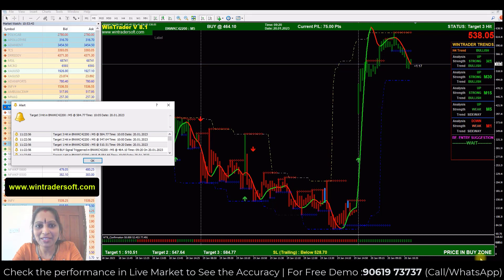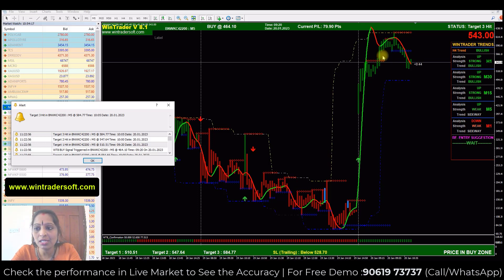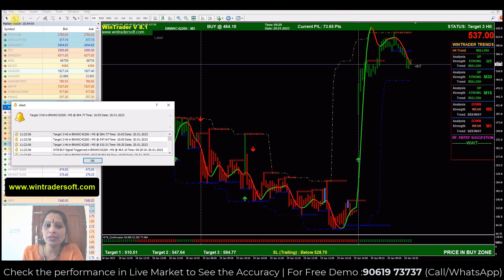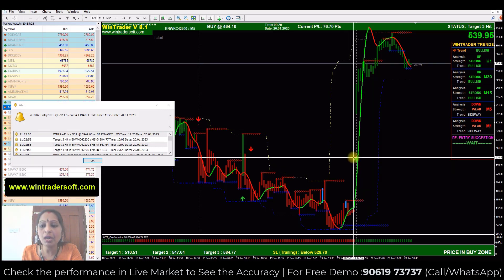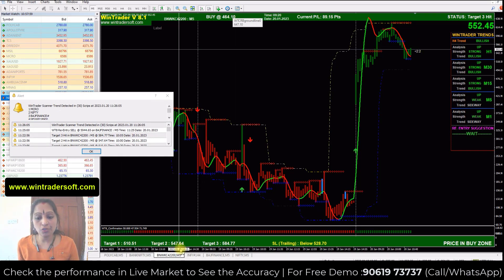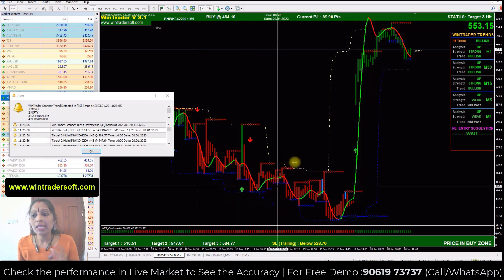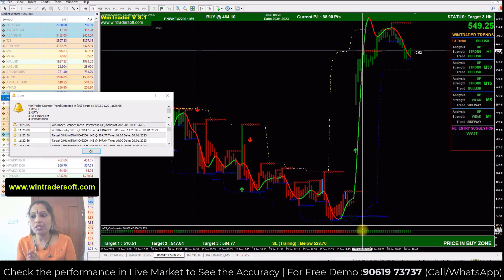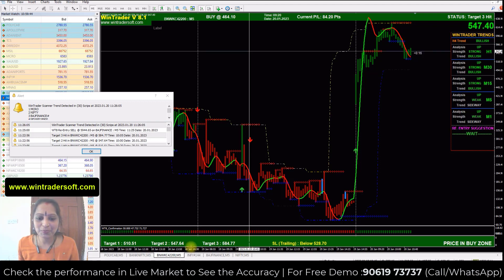Highly Accurate Strategy For Option Buying // ATM - OTM - ITM // Which One Gives Fast Profit ?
✅𝐅𝐨𝐫 𝐅𝐫𝐞𝐞 𝐃𝐞𝐦𝐨 𝐚𝐧𝐝 𝐌𝐨𝐫𝐞 𝐃𝐞𝐭𝐚𝐢𝐥𝐬:
Skype: wintradersoft
✅𝐂𝐥𝐢𝐞𝐧𝐭 𝐓𝐞𝐬𝐭𝐢𝐦𝐨𝐧𝐢𝐚𝐥𝐬:

12 years of proven strategy assures you risk-free trading in NSE, MCX, NCDEX, and FOREX markets